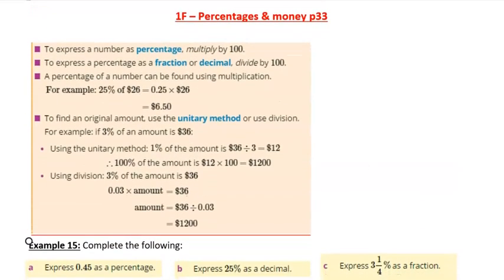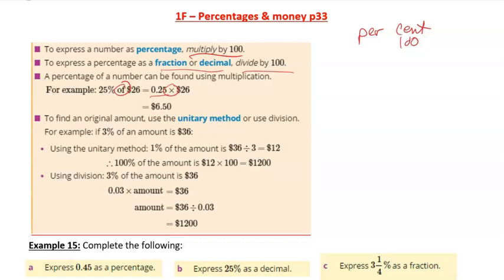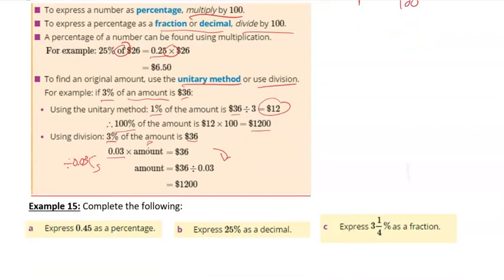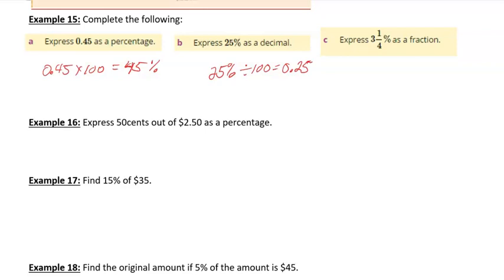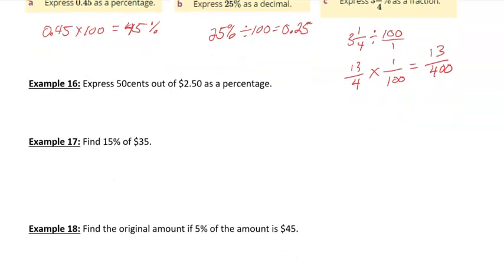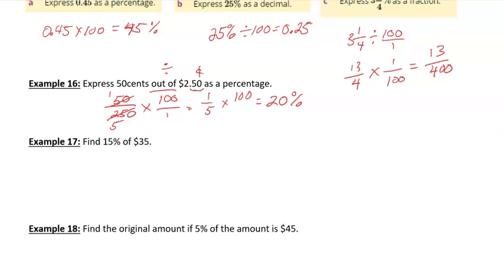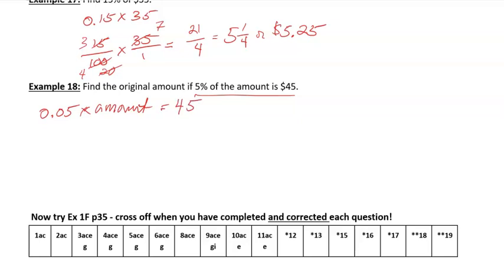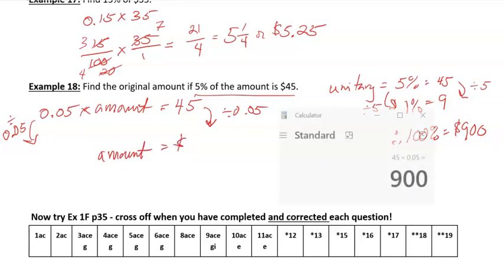Year 9 1F – Percentages & money